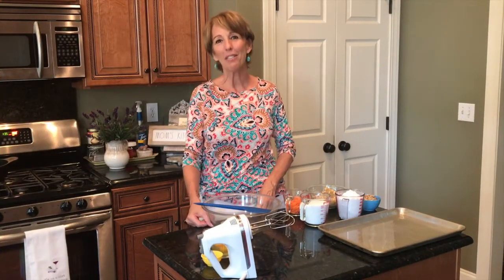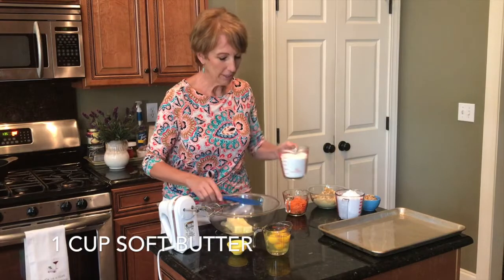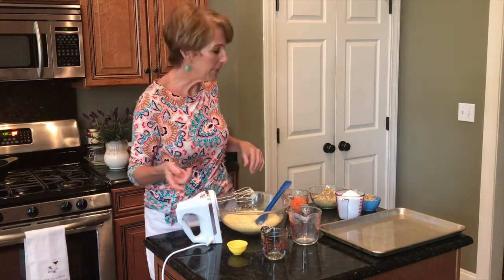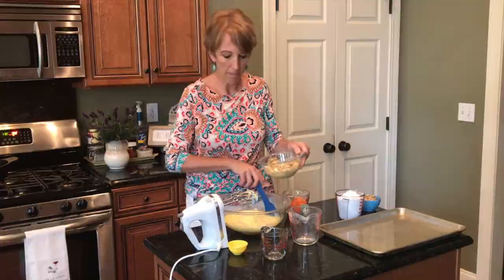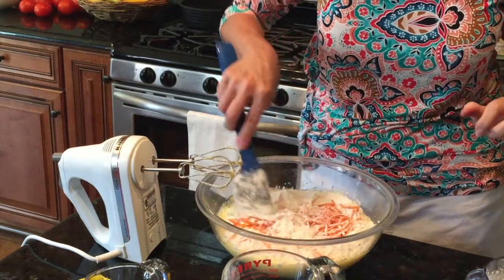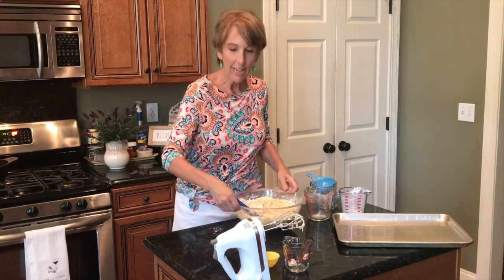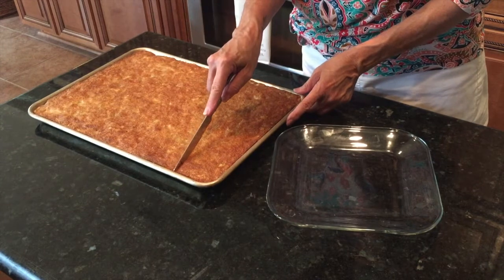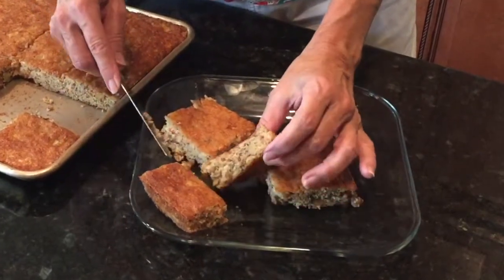SWEET & MOIST Banana Carrot NUT BREAD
Easy to make and especially delicious 'slightly cooled' and right out of the oven! Try making it in a jelly roll pan instead of traditional bread pan.

Recipe:
BANANA CARROT NUT BREAD

1 CUP SOFT BUTTER
2 CUPS SUGAR
4 EGGS
2 1/2 CUPS FLOUR
2 TSP. BAKING SODA
1 TSP. SALT
4 SMALL/MEDIUM BANANAS
1 CUP SHREDDED CARROTS
1 CUP CHOPPED WALNUTS

Directions:
CREAM BUTTER & SUGAR AND ADD EGGS
Mix in mashed bananas
ADD 1 CUP FLOUR,  SODA & SALT & MIX IN CARROTS & NUTS
BLEND
ADD REMAINING FLOUR & MIX.
POUR INTO WELL OILED PAN
BAKE 350 - 25 MINUTE (jelly roll pan)
(Traditional bread pan - bake for 40-45 minutes)